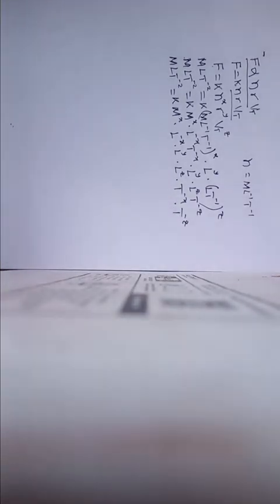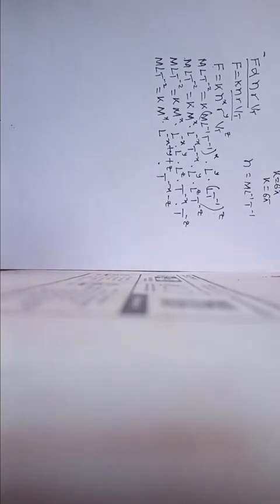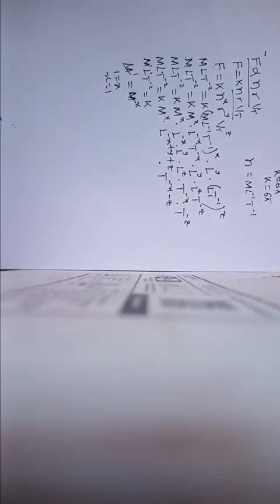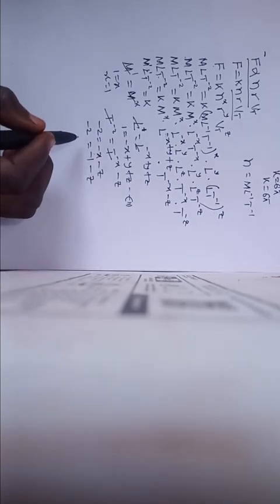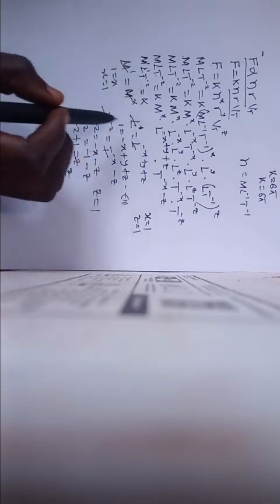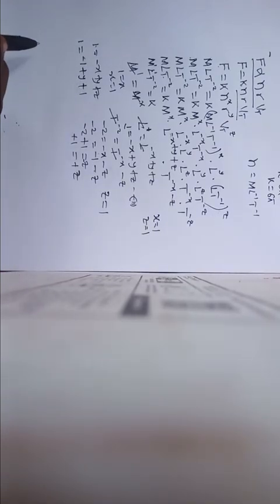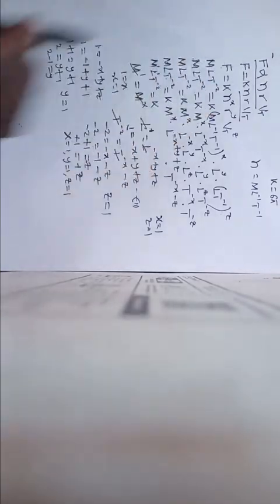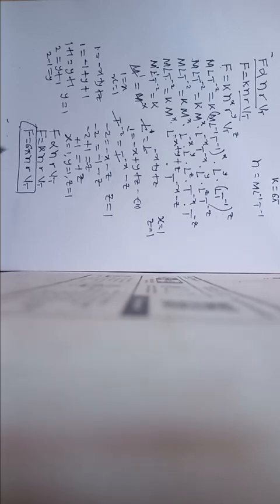HOW TO SHOW STOKE'S LAW